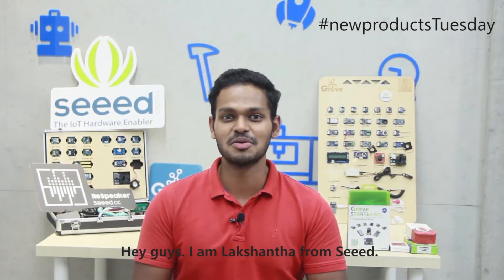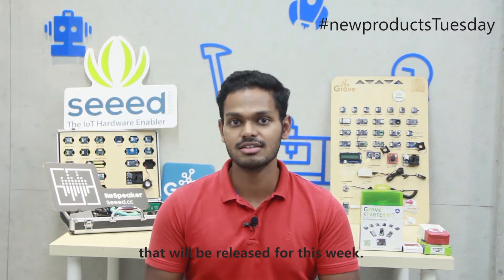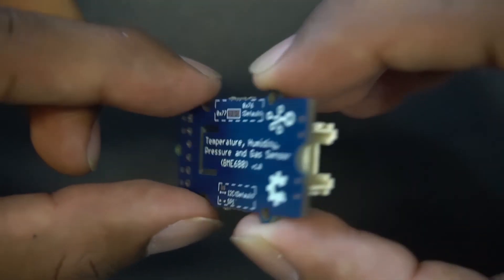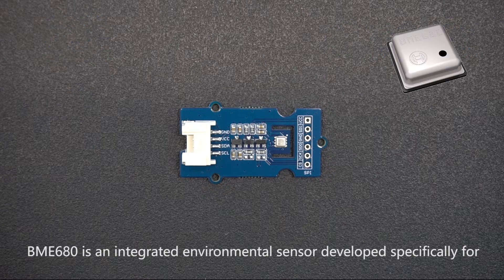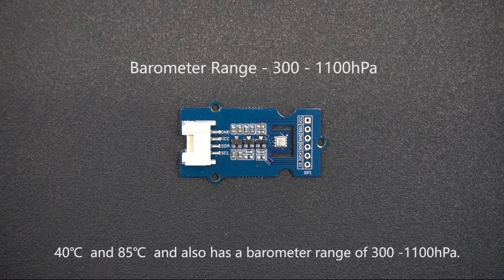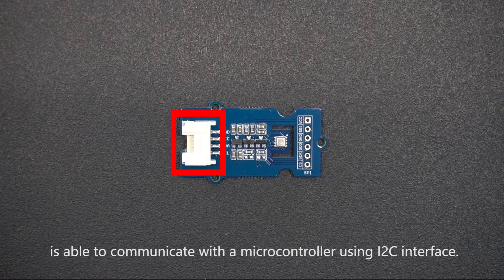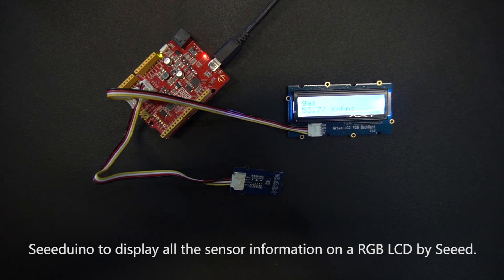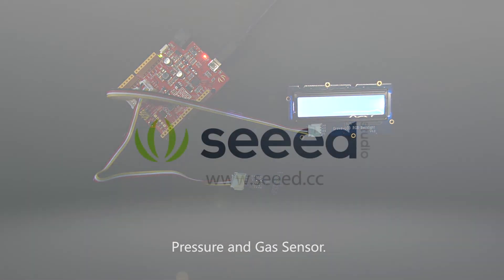Grove - Temperature, Humidity, Pressure, and Gas Sensor (BME680)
Its a brand new day for a brand new product release.
So today, Lakshantha will give a product showcase of our new Grove - Temperature, Humidity, Pressure, and Gas Sensor based on the BME680 module and present a demo at the end of this video.